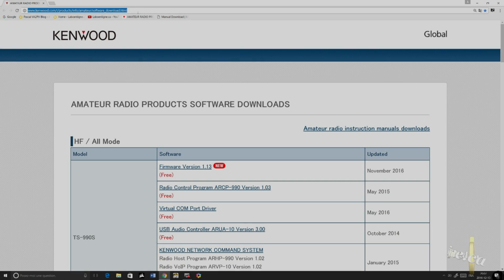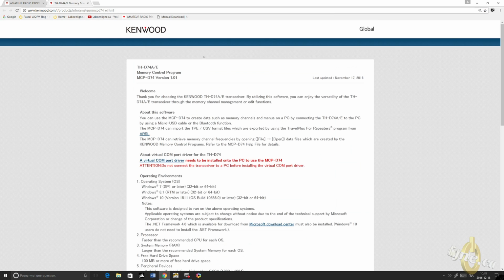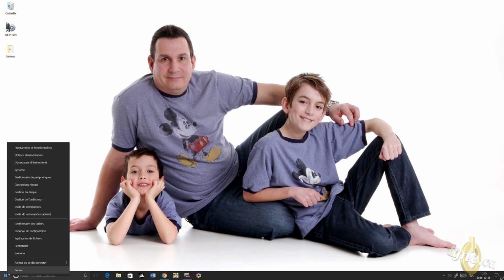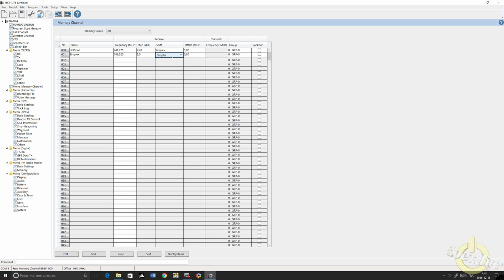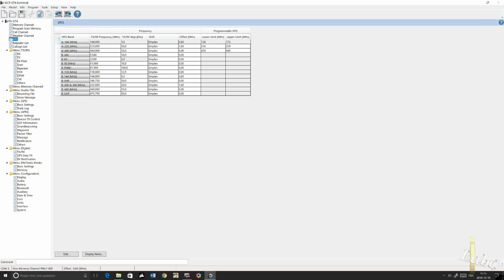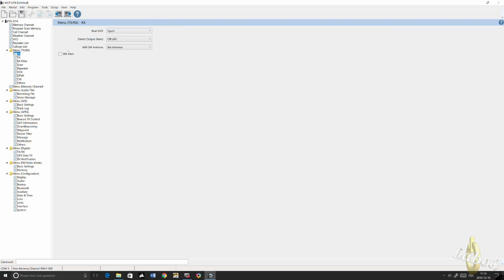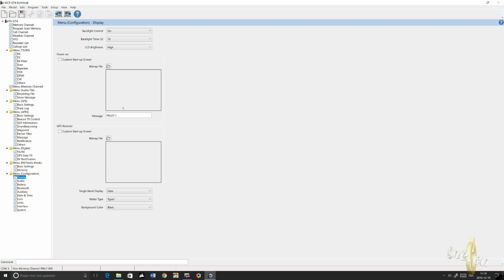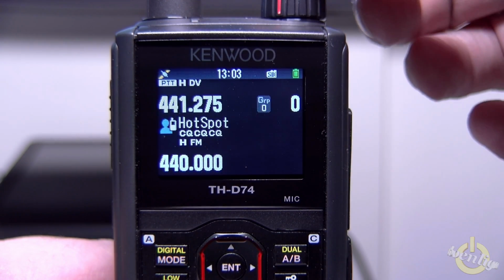Kenwood TH-D74 - How to program with the MCP-D74 free software - English version (4K)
This is a demonstration on how to program your TH-D74 radio with the free software, MCP-D74 from Kenwood.

73
Pascal VA2PV